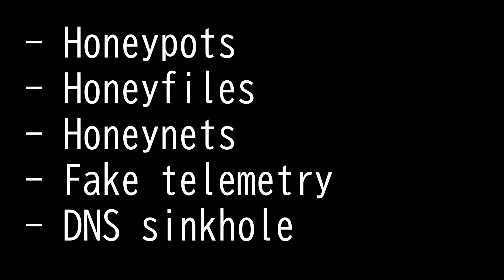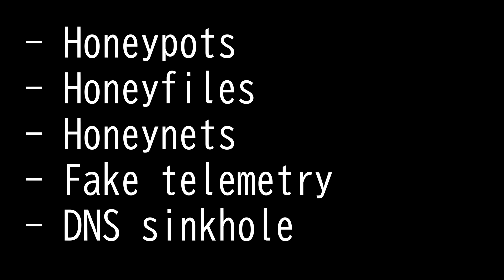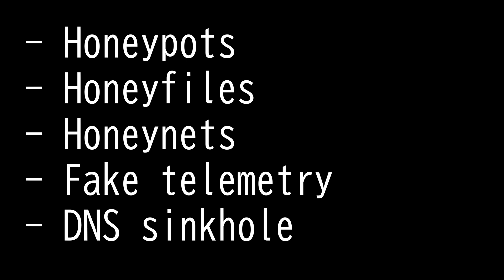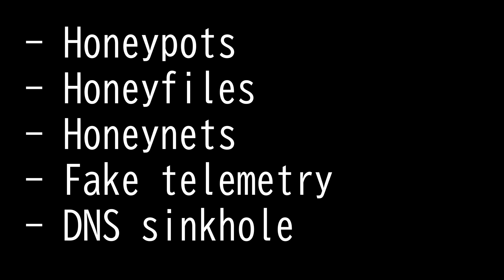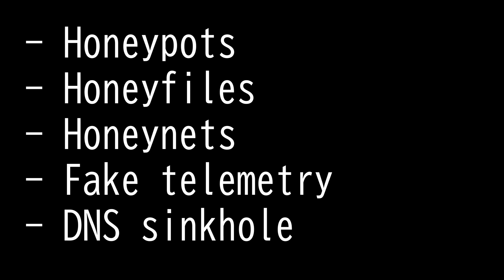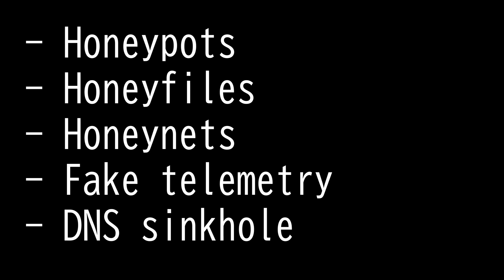Domain 2.10: Deception and disruption - CompTIA Security+ SY0 601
This video is on:
Deception and disruption
- Honeypots
- Honeyfiles
- Honeynets
- Fake telemetry
- DNS sinkhole